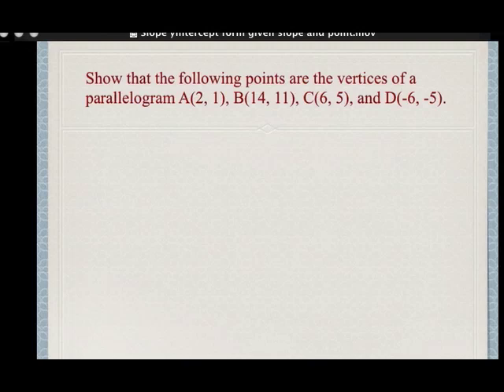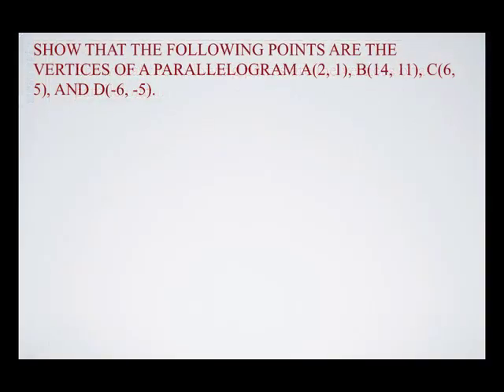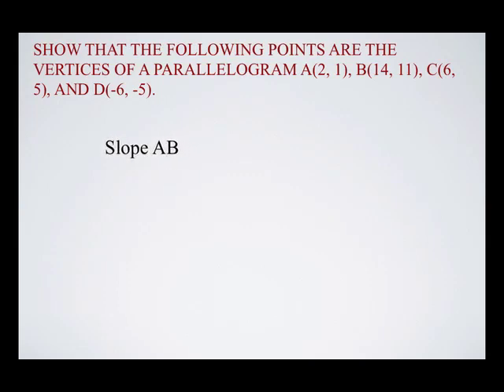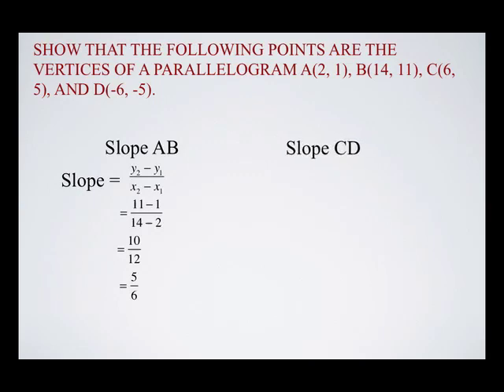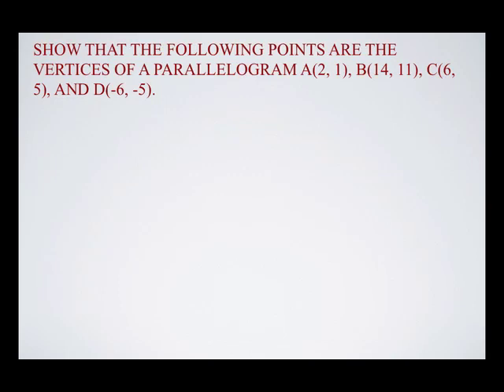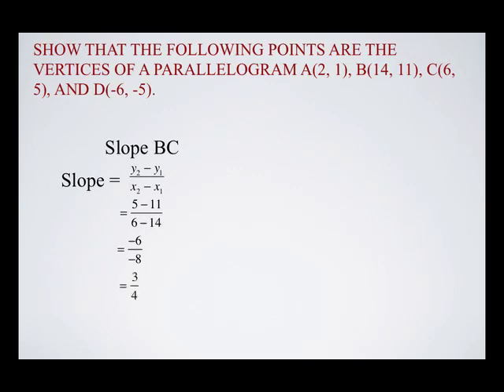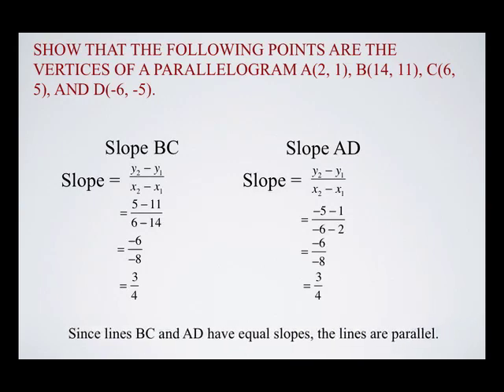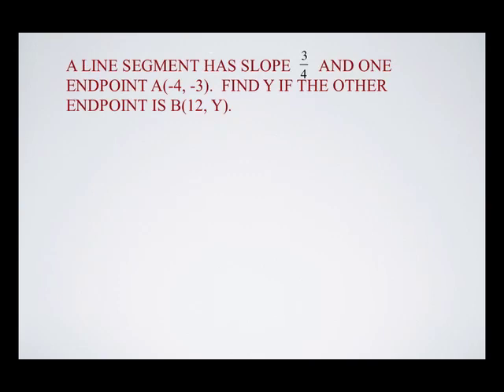Examining Parallelism and Perpendicularity of Lines 4